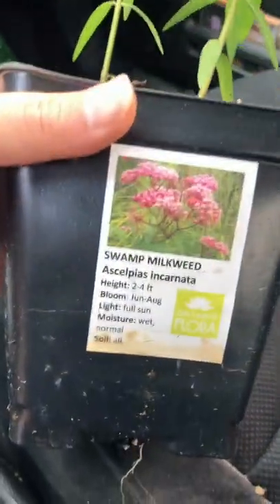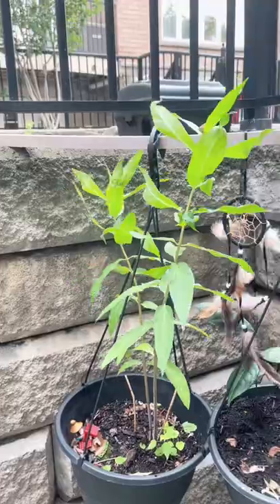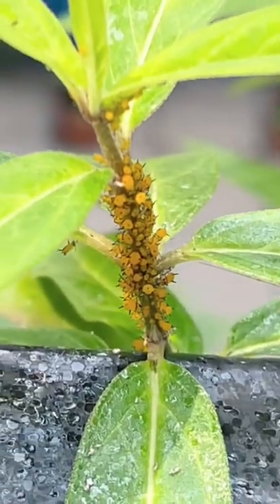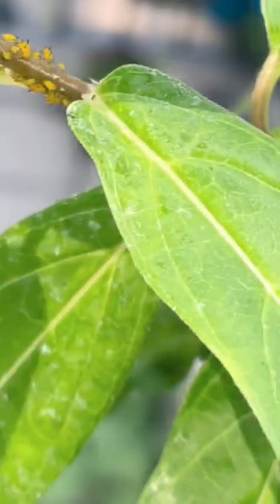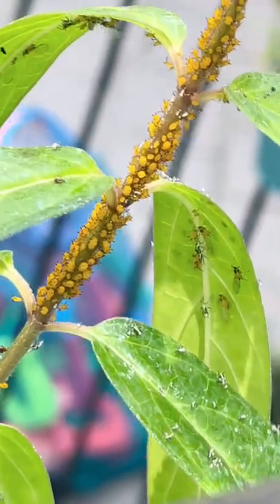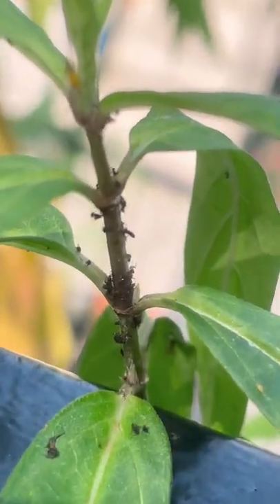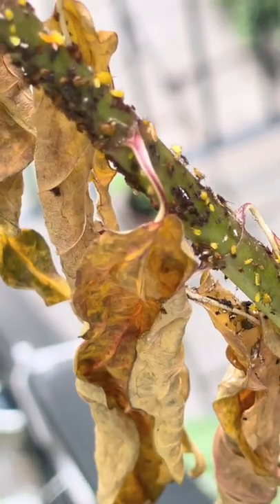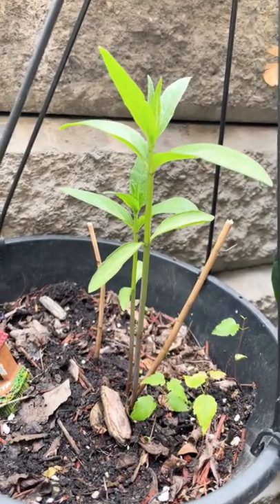Me thinking I would get the butterfly eggies: 👁👄👁.